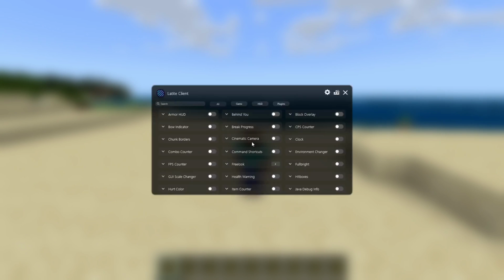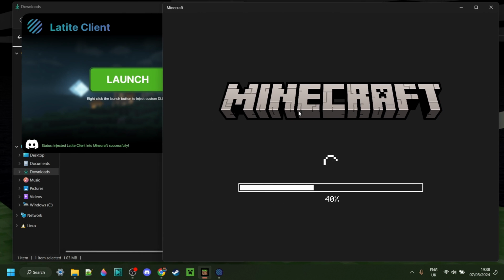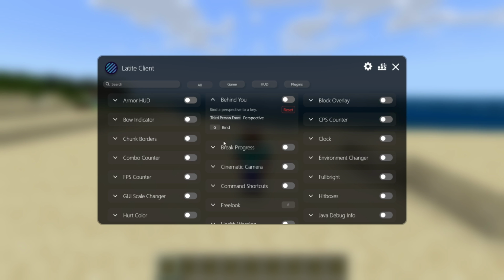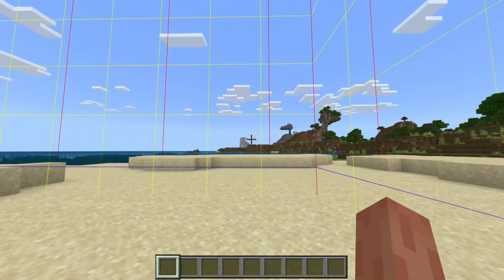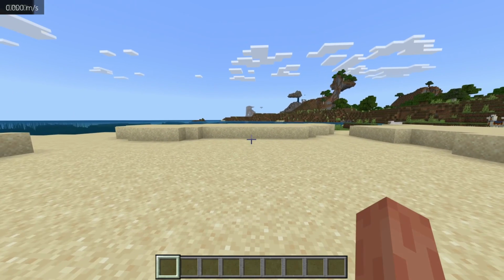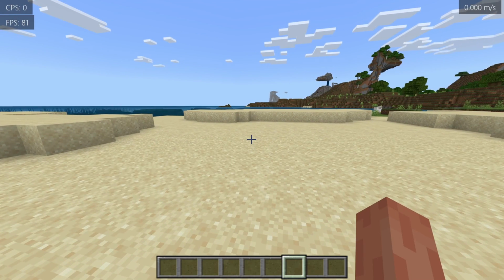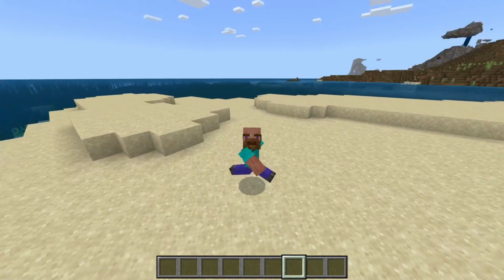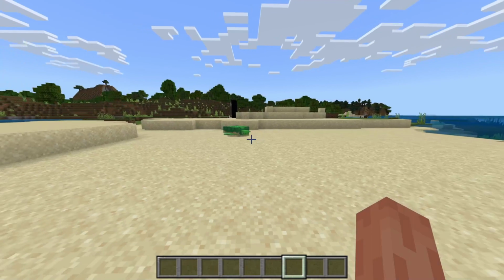LATITE CLIENT V2 - Out Now! Minecraft Bedrock Edition 1.20.80+ Client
Latite client V2 has just been released, and Itsme64 shows you how to download and use it for the latest versions of Minecraft Bedrock Edition (1.20.80 & 1.20.81)